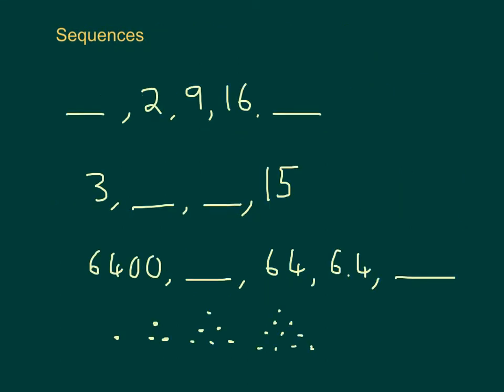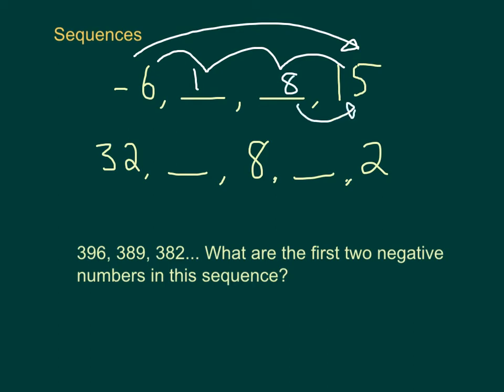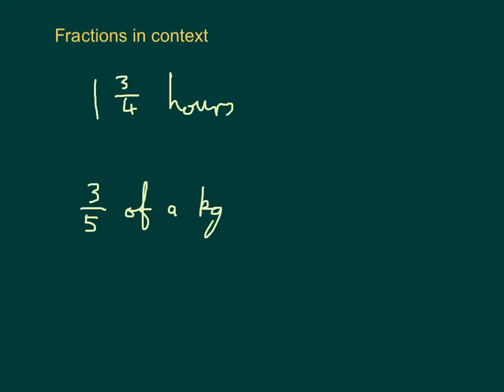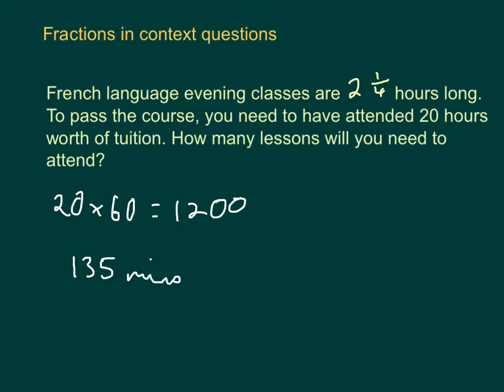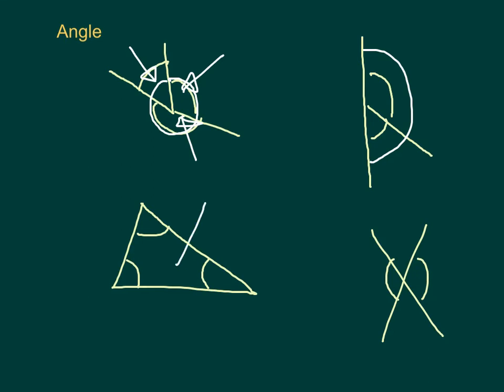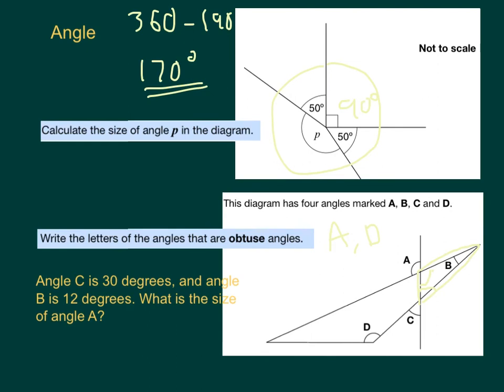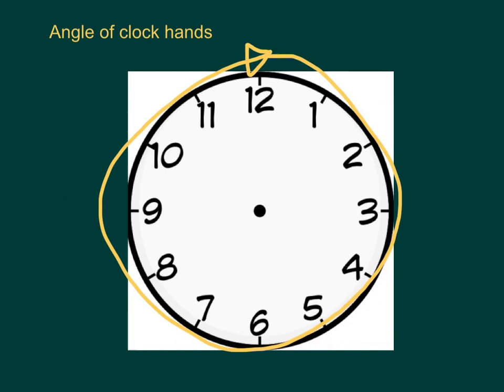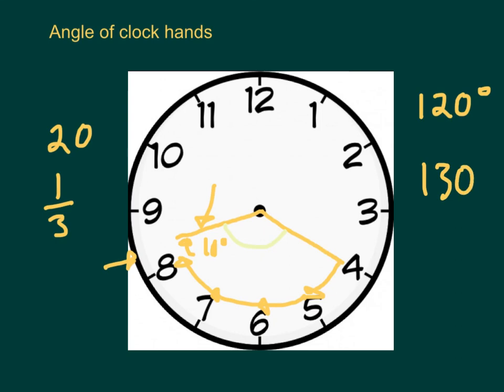Spring Recap, AH